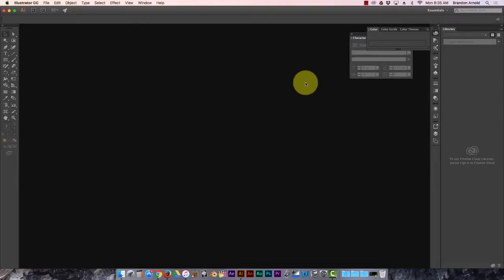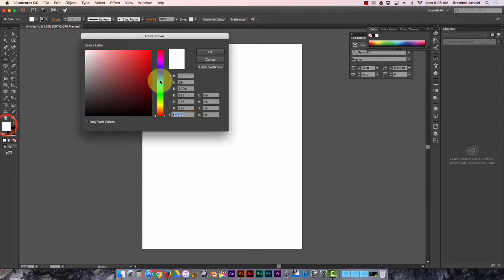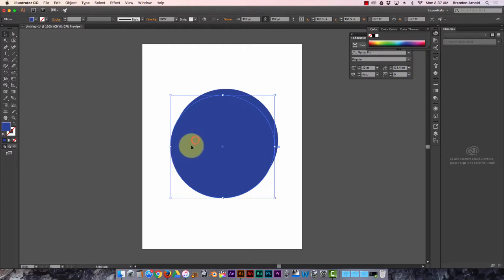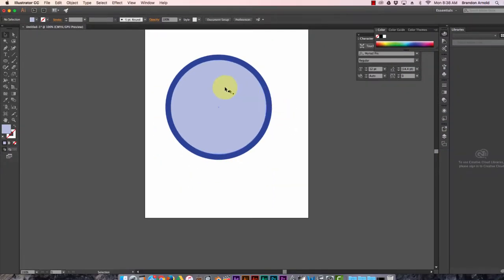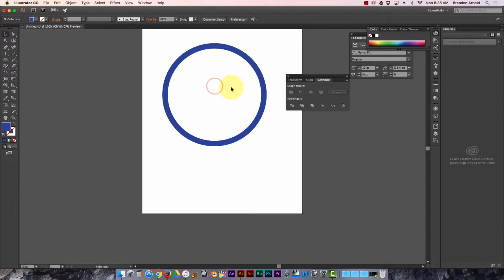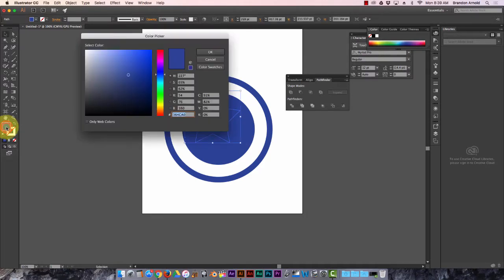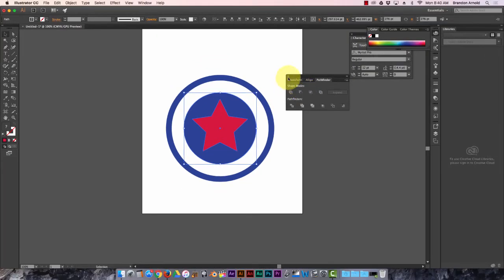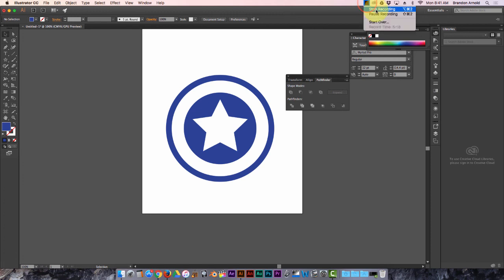Adobe Illustrator - Cut Out Shapes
How to use the top layer to cut out that shape from the bottom layer. Like a cookie cutter.